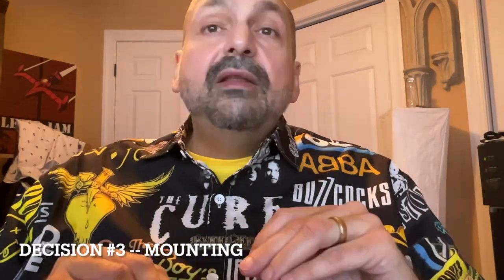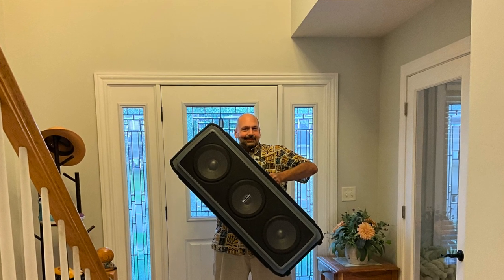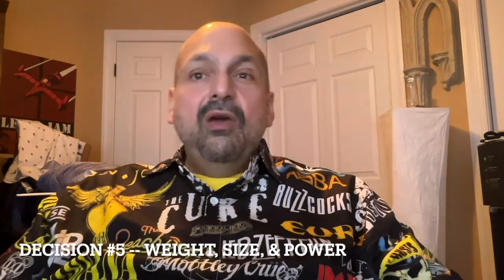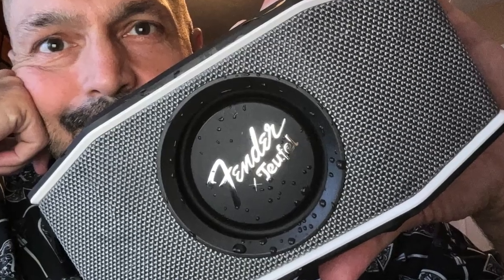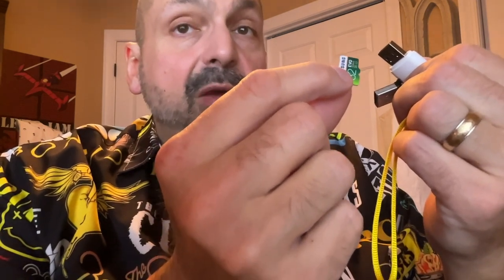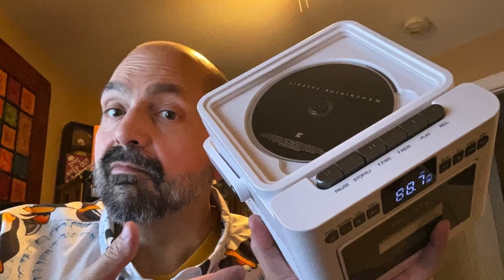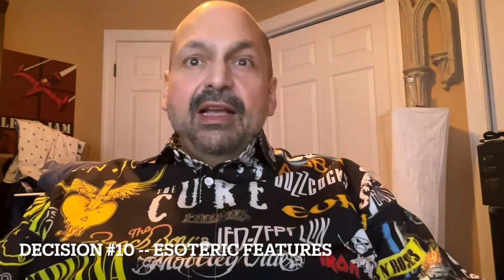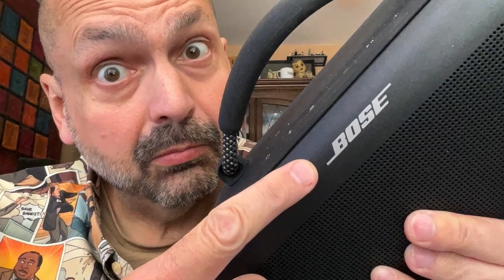Bluetooth Speaker Buyers Guide. Terminology, features, tips, and traps. Learn before you buy!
Episode 209:

Whether you are buying your first Bluetooth speaker or upgrading your old one, this video is for you!

The purpose of this guide is not to tell you what to buy.  It tells you what you should be looking for in a Bluetooth speaker.  You will learn the secret vocabulary of Bluetooth speakers.  You will know what features are available, and hopefully identify for yourself what is important to you.

Bose Soundlink Max
House of Marley Solar Speaker EM-JA023
Ketelese DK01
Fender x Teufel Rockster Go 2
Bugani Brief Pro
Zealot S97
Elgin Thumper
DOSS Extreme Boom S
Avantree Powerbyte
Yier BB05 Party Speaker
MLOVE A200
XDOBO Beast 1982
BSZHI AS-A80
Ultimate Ears Miniroll
KMAG HB1
TravelWiFi Neon
Dolphin SP-310RBT
Tamproad Q55
DOSS SoundBox XL
Magolfin X10 Two Pack
Youngwolge LFS SoundStorm
Soundcore Boom 2
Tronsmart Mirtune C2

My favorite Karaoke Microphones